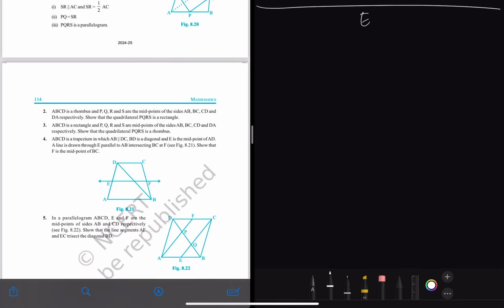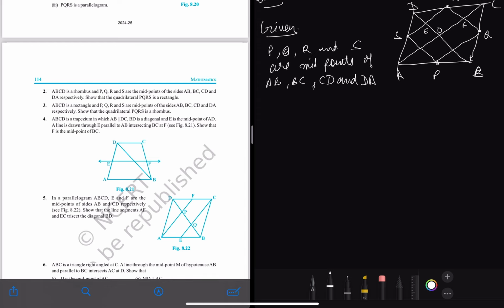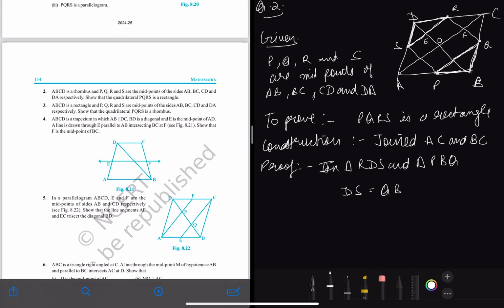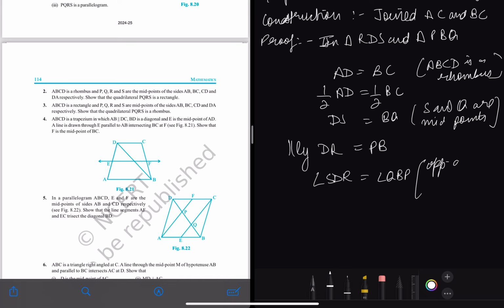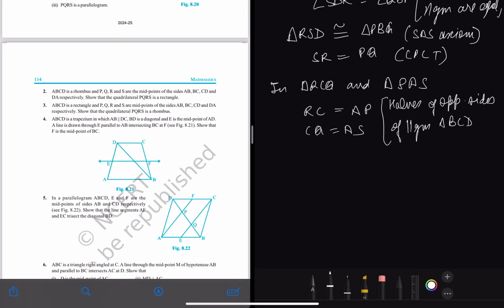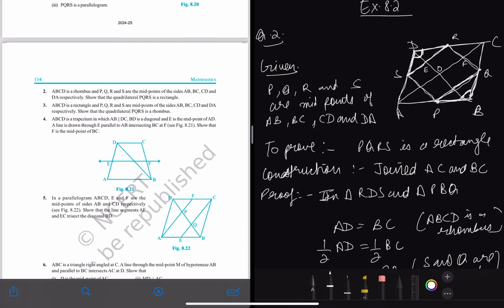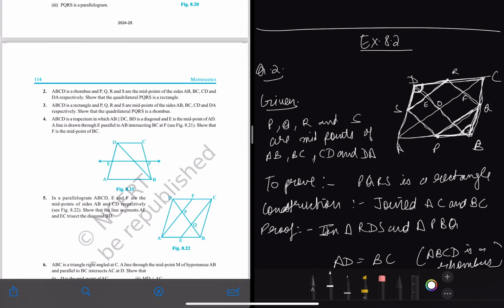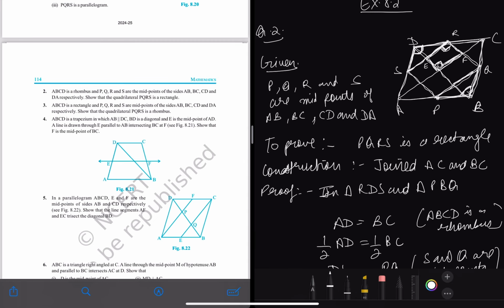NCERT MATHS CLASS 9 || Chapter 8 Quadrilaterals || Exercise 8.2 || Q2 Solution